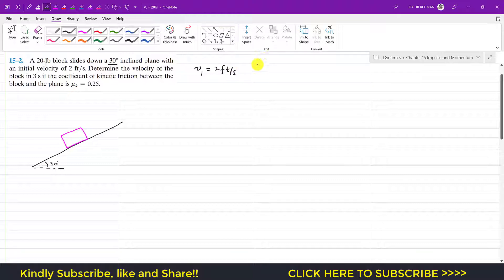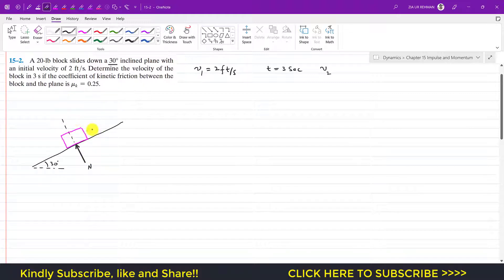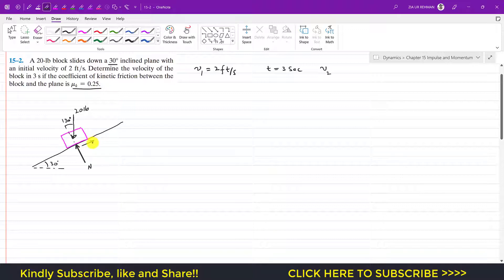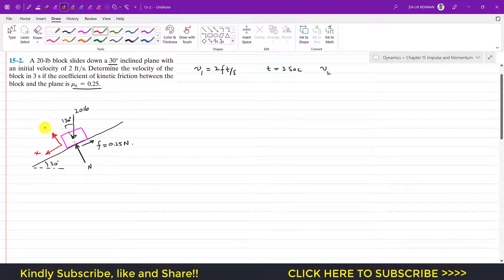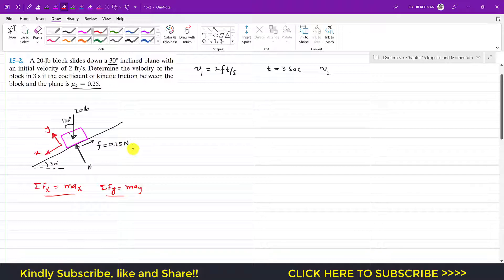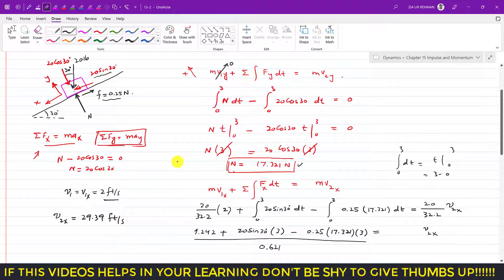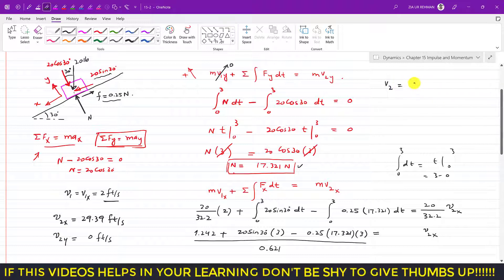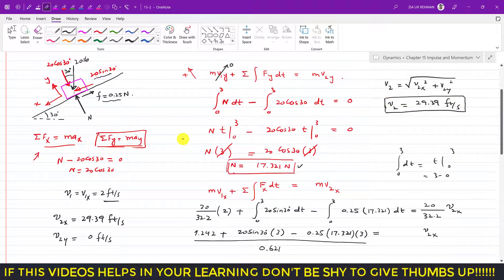15-2 Kinetics of Particle: Impulse and Momentum (Chapter 15: Hibbeler Dynamics) Engineers Academy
15–2. A 20-lb block slides down a 30° inclined plane with an initial velocity of 2 ft/s. Determine the velocity of the block in 3 s if the coefficient of kinetic friction between the block and the plane is mk = 0.25.